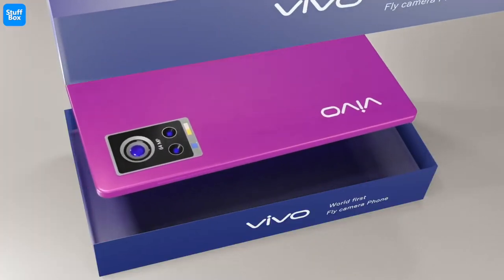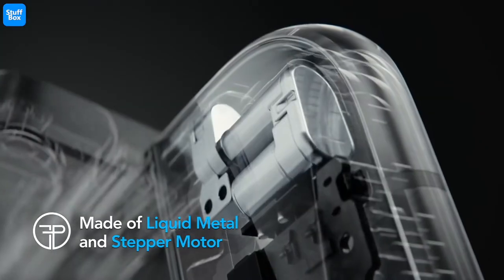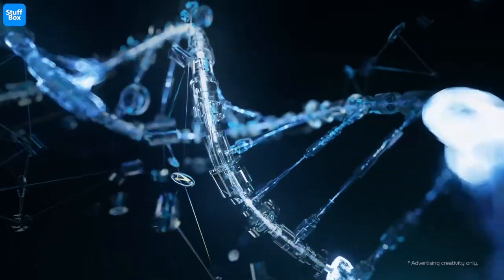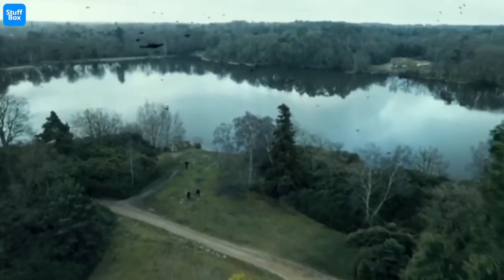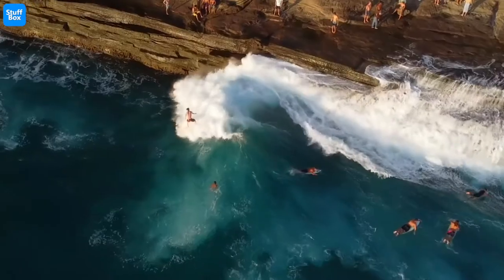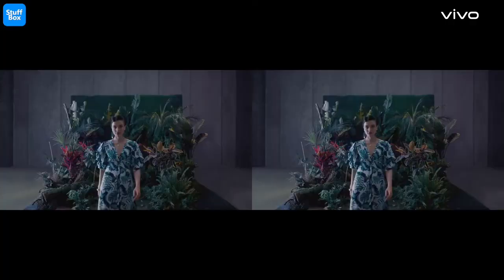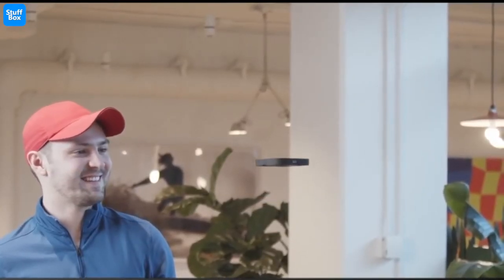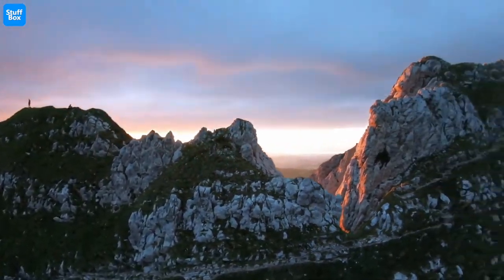VIVO smartphone flying drone camera let's go to digital world vivo #2022